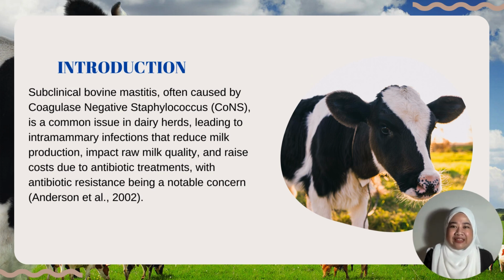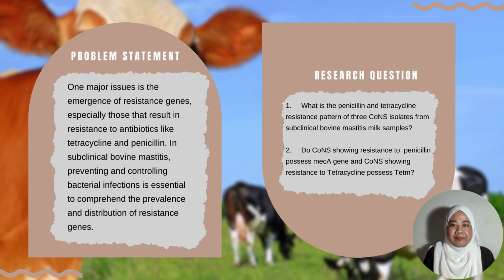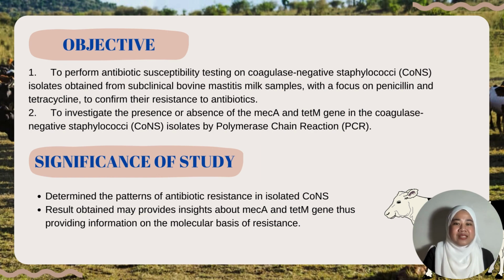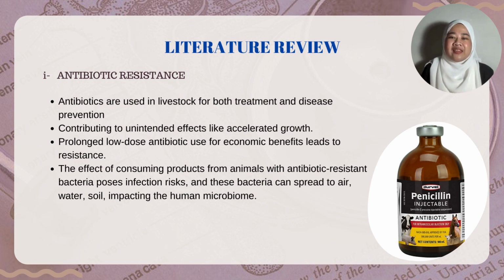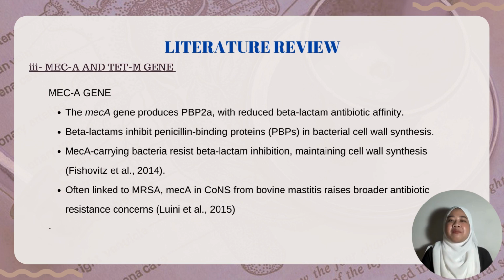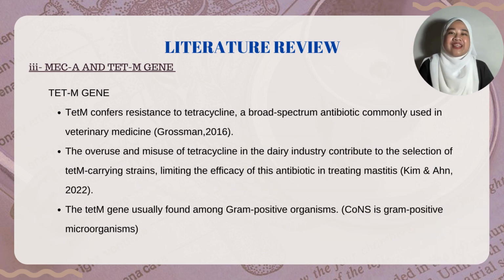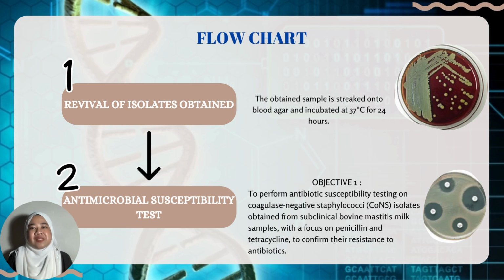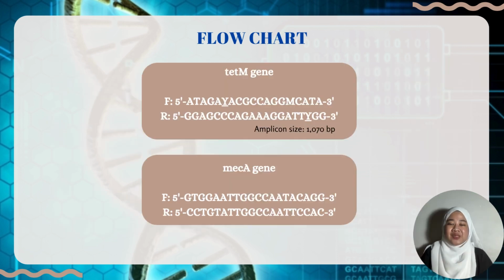FYP 1 PRE RECORDED PRESENTATION — WAN NURSHARAH AUNI BINTI WAN ZAKARIA